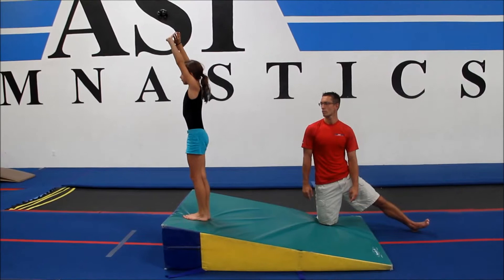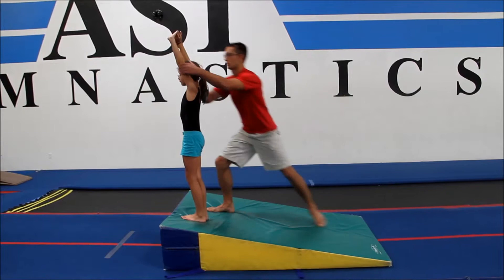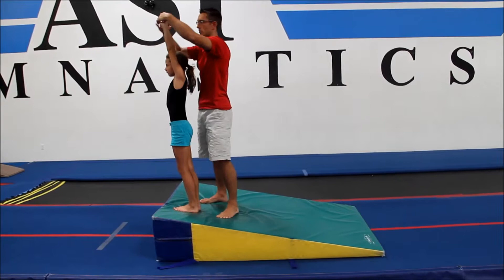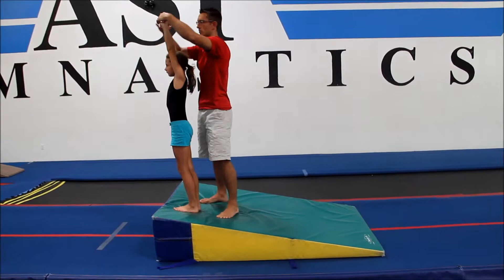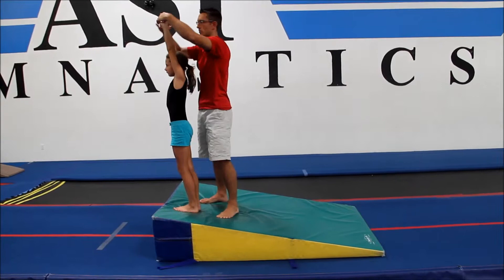PG Floor Back Extenstion Roll wStraight Arms on Panel Drill